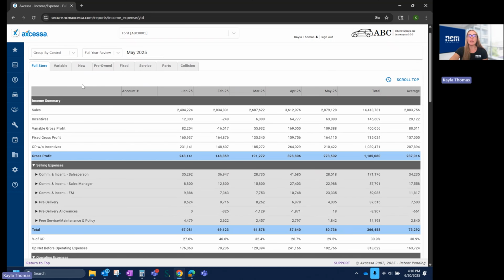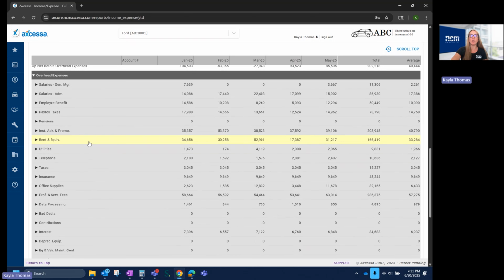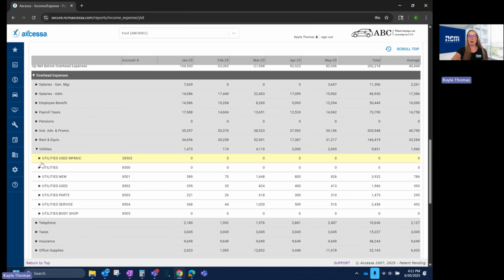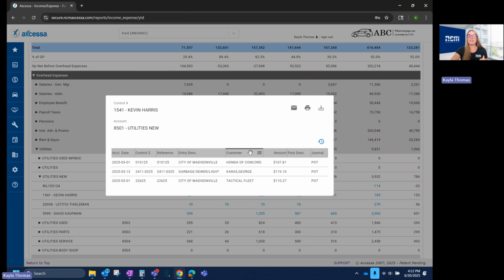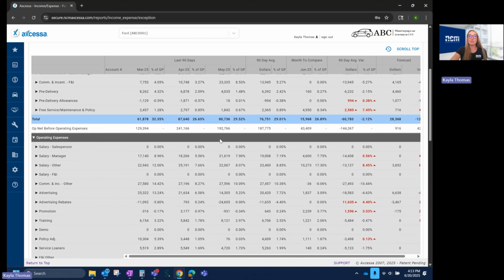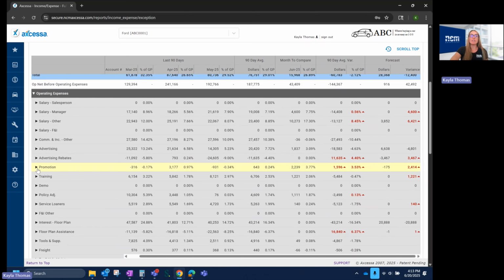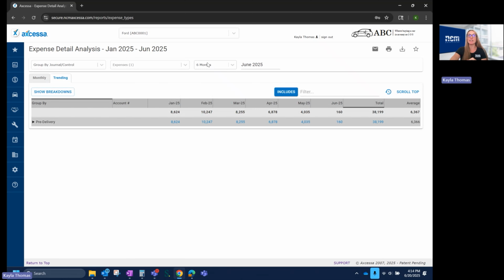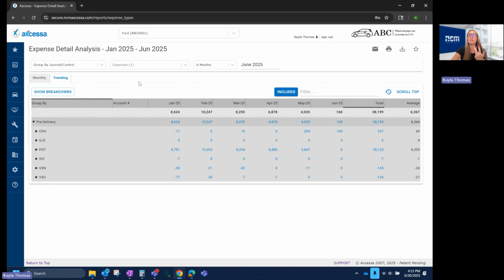Axcessa Insights: Income and Expense Reports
Monitor expenses, spot trends as they happen, and catch costly anomalies before they become real problems.